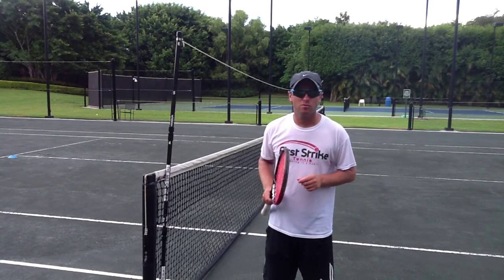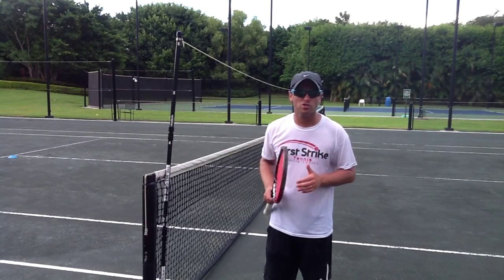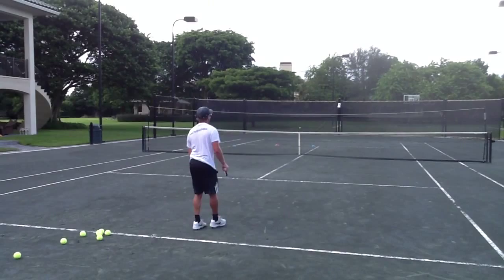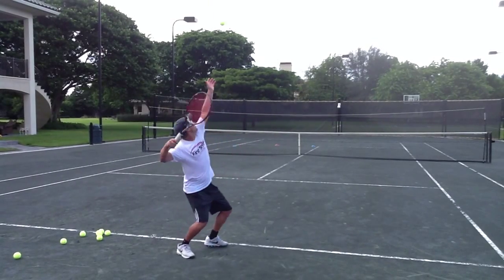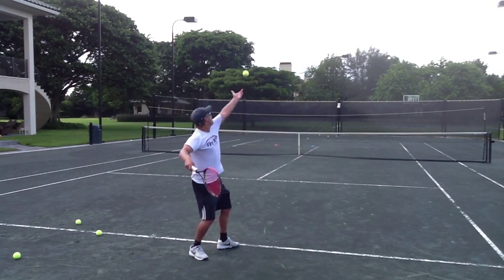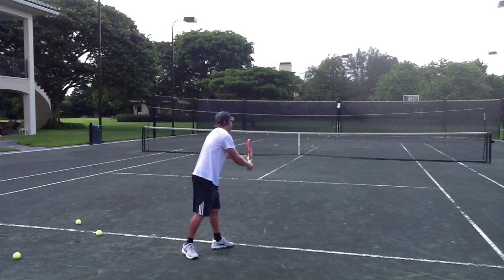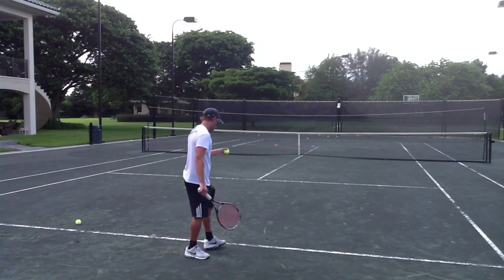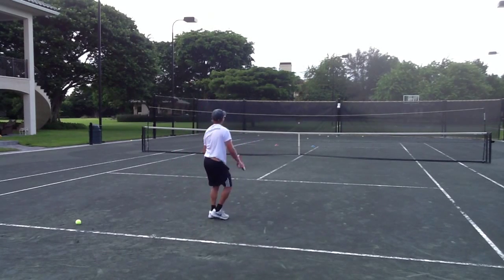Tennis serving drill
This video demonstrates how to use a suspended rope and a 'contrast' method to improve the effectiveness of your serve.